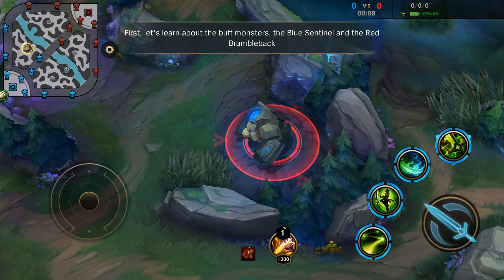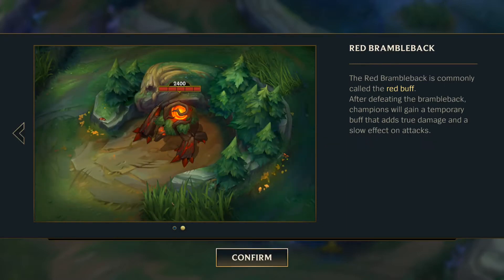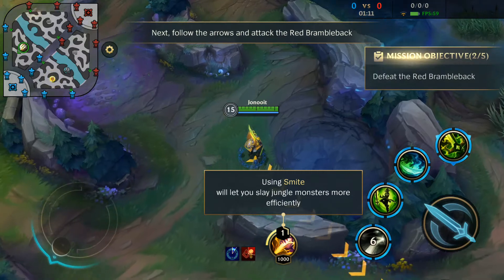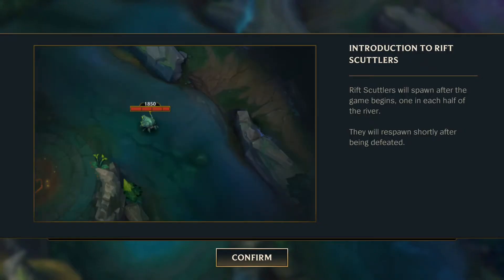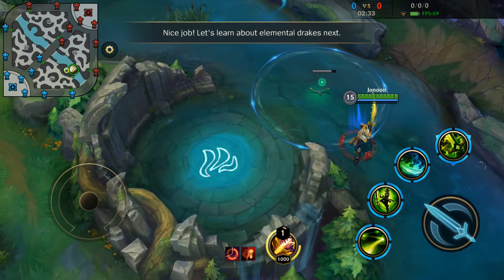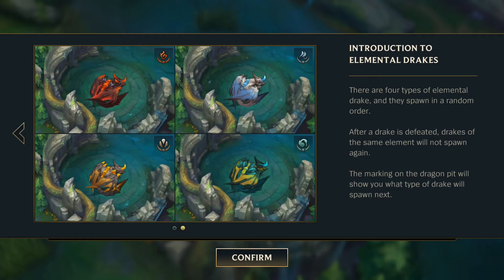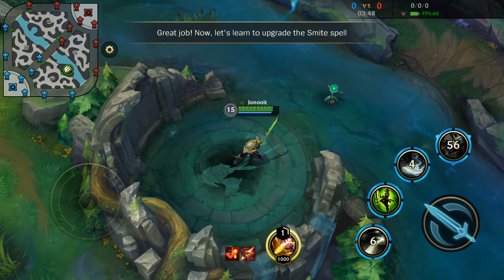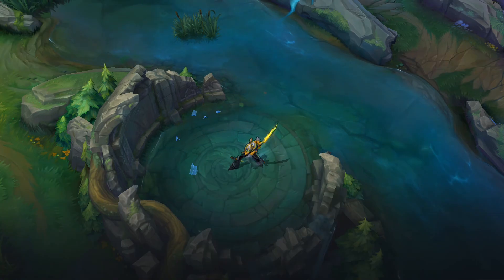Tutorial: Jungle Monsters - League of Legends: Wild Rift